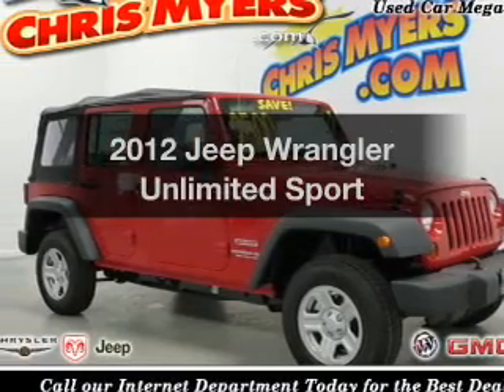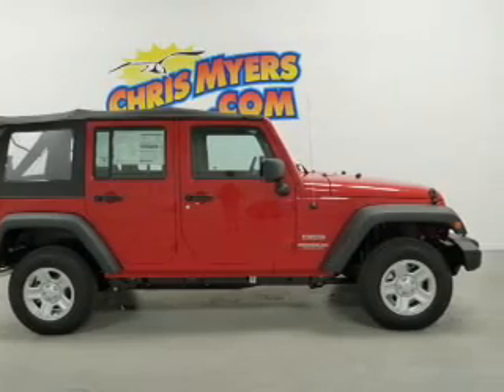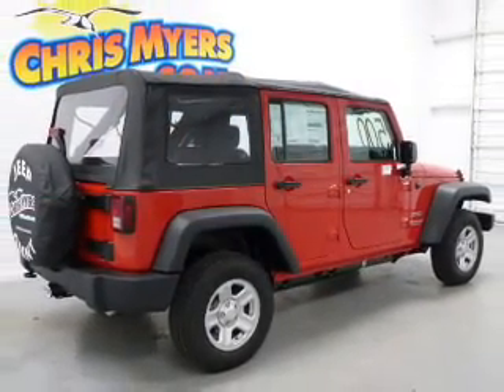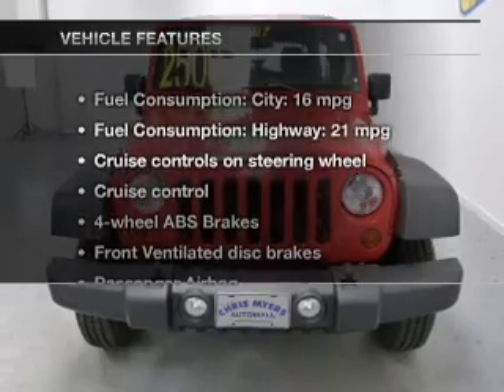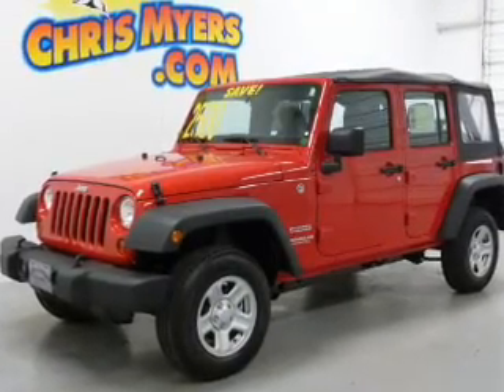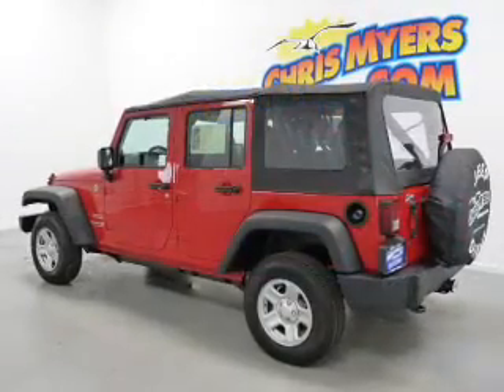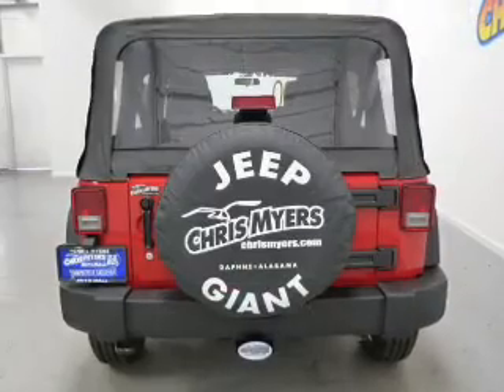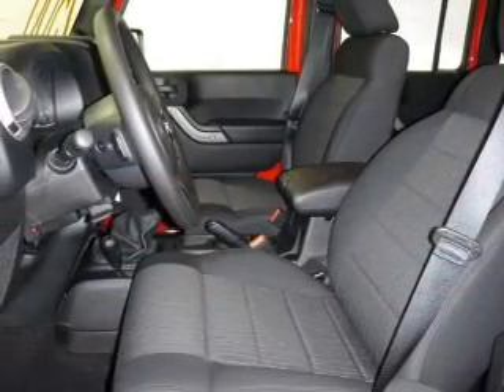2012 Jeep Wrangler Unlimited - Daphne AL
Year: 2012
Make: Jeep
Model: Wrangler Unlimited
Trim: Sport
Engine: 3.6 liter 6 cylinder 24 valve
Transmission:
Color: Flame Red
Mileage: 10
Address:
27161 Hwy. 98